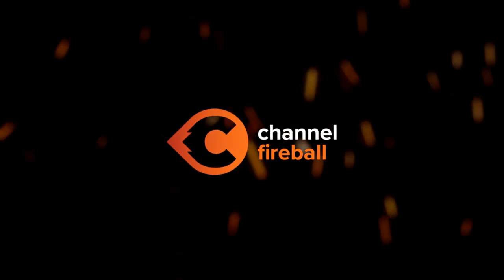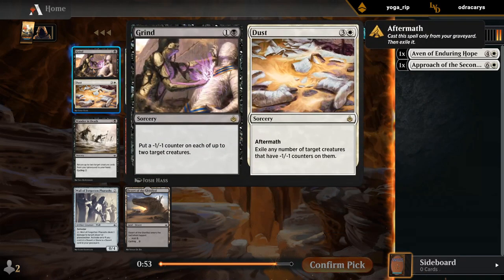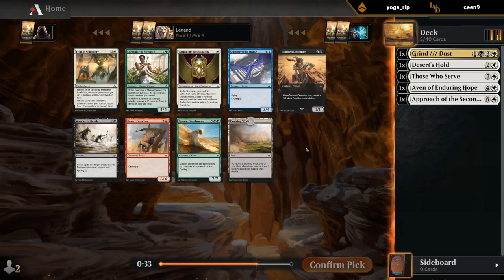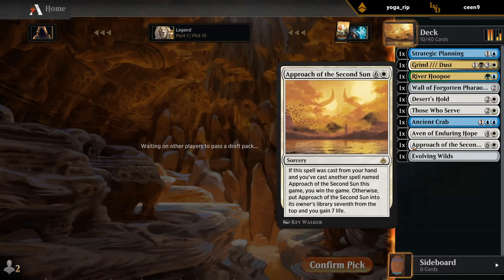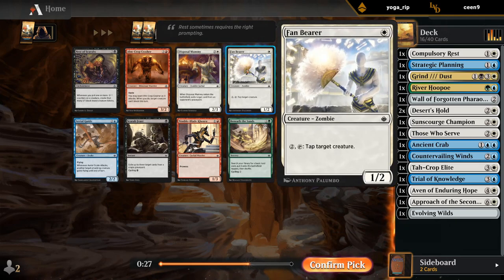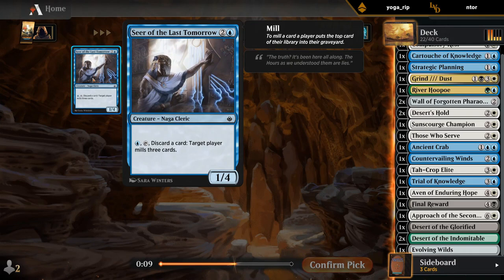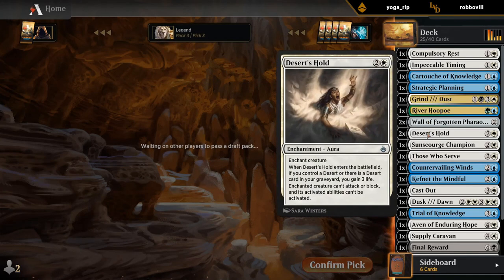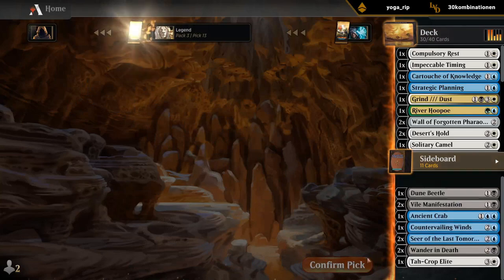MTG Arena - Amonkhet Remastered Premier Draft #5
Amonkhet Remastered Premier Draft on Magic: The Gathering Arena.

00:00 - Draft
21:31 - Match 1
29:32 - Match 2 ★
42:01 - Match 3
49:03 - Match 4